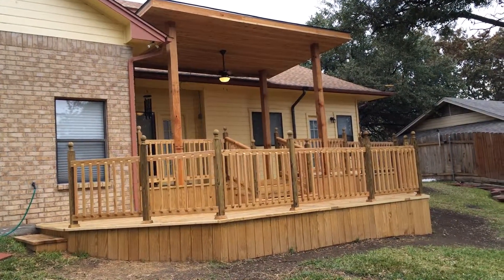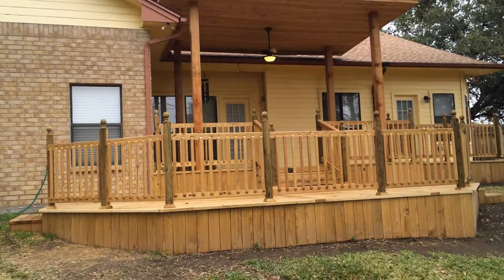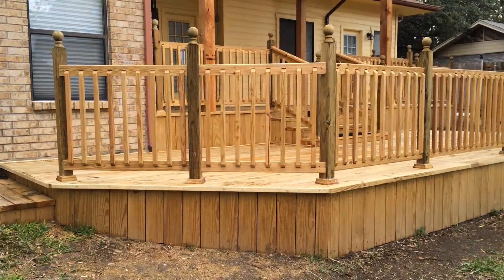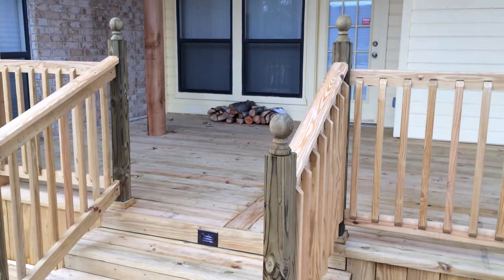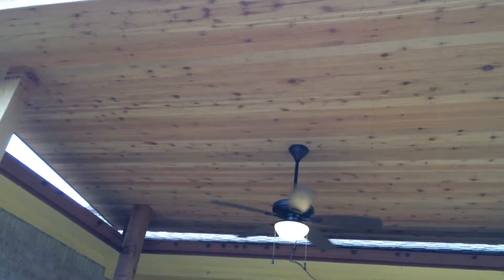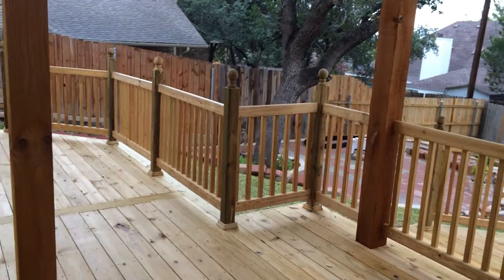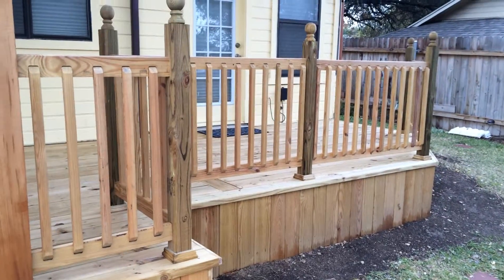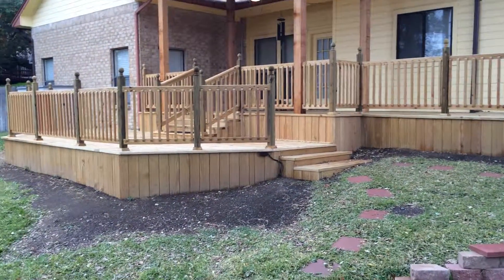OAK TREE FENCE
Another beautiful project